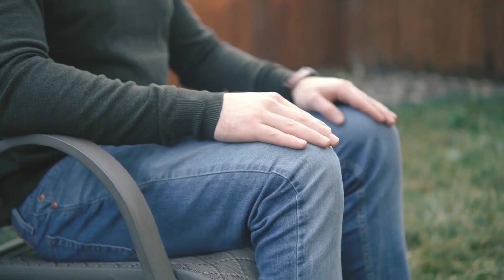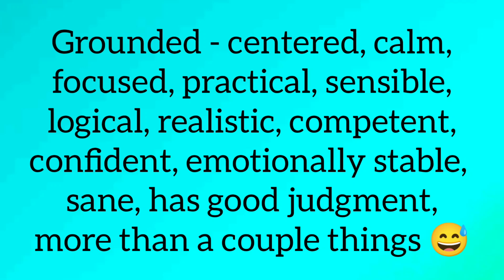NATIVE ENGLISH WITH VIDEOS: Why Your Life is So Boring 🪴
The best way to learn phrasal verbs and native English expressions is ✨listening to spoken language in context.✨

❤️LEARN MORE WITH ME❤️